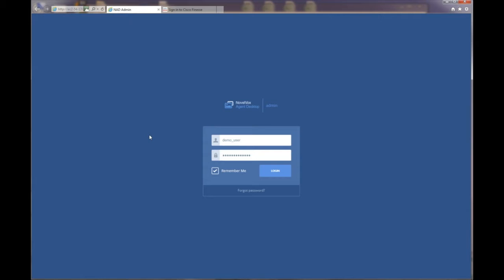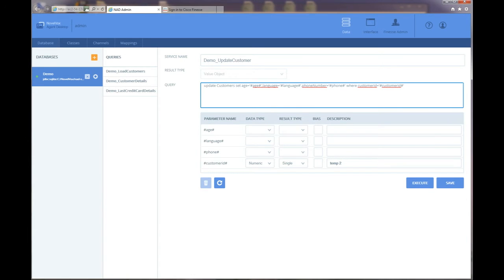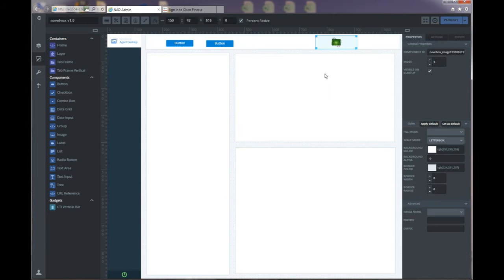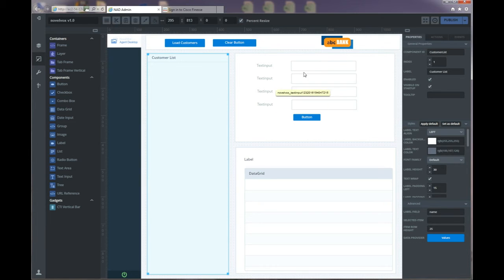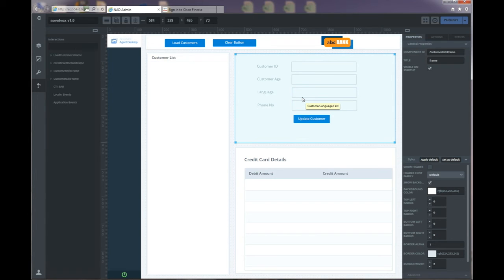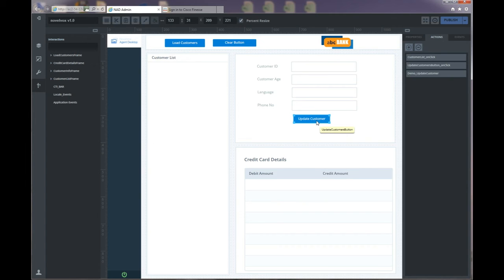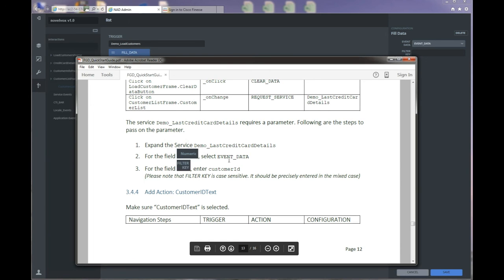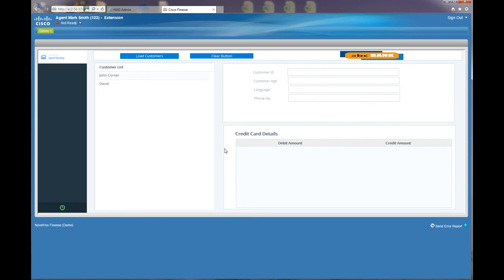Tutorial 1 - Building your first Finesse Gadget (FGD for Cisco Finesse)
Watch this video and learn to build your first Finesse Gadget with NovelVox's Finesse Gadget Designer. Go through this step-by-step guide and see how Finesse Gadget Designer provides an easy-to-use drag and drop studio environment to extend the agent desktop when your needs change.

We look forward to interacting with you more. We'd love to hear what you think about the video in the comments.